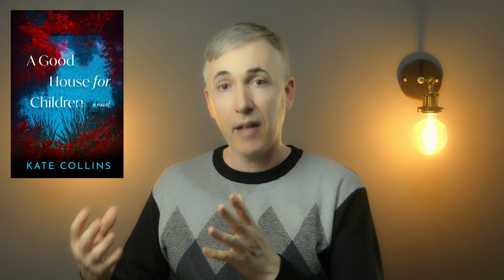Kate Collins - A Good House for Children - Book Review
A review of A Good House For Children, written by Kate Collins.
A Good House For Children is a gothic horror. I enjoyed this very much. The author has such a great grasp for characters, and the slow burn buildup is well done.
I'll certainly be looking out for future books by Kate Collins.

If you've read this book, I'd love to know what you thought.

If you have any books you want to recommend, drop me a comment. I'm always on the lookout for recommendations.